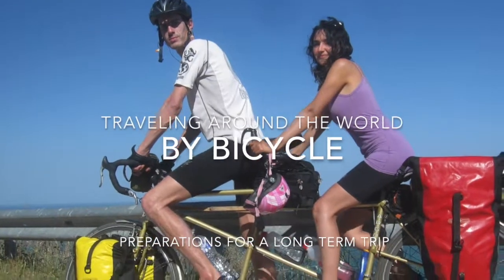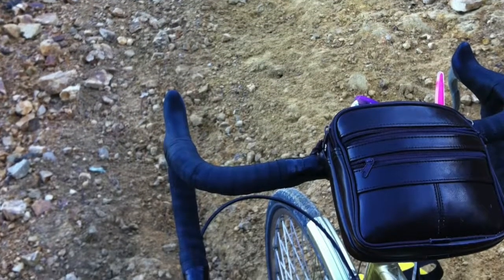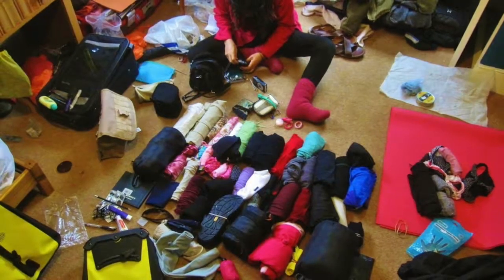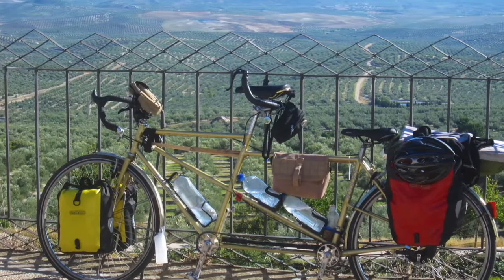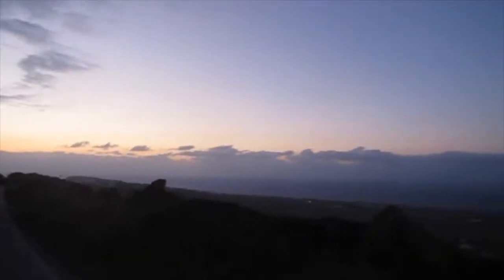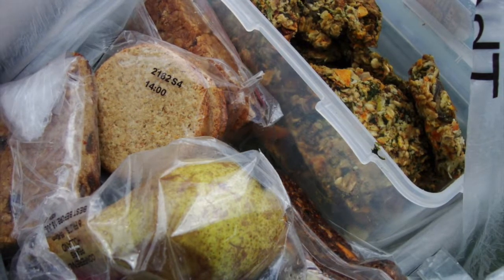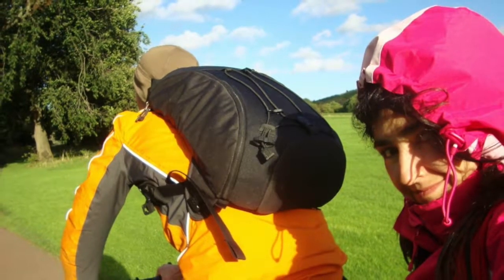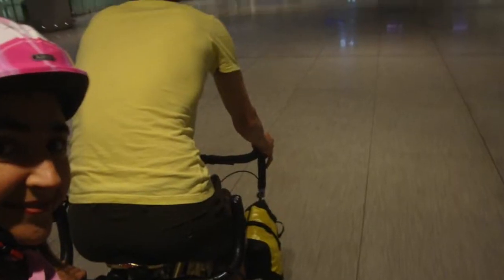MINIMALIST PACKING for TRAVELING the World by Bicycle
Learn how to pack only the indispensable things for a trip. In this case we packed for a long bike trip that took 2.5 months, I learned so much about living with less. Join us on this route along the Mediterranean in a tandem bike from Spain to Greece and beyond. This is the first video of the series, where we show you how to prepare a trip like this. Do not miss the following videos.

Here are the items that I showed you in the video:

Inflatable lamp Luci
Flashlight / head lamp
External battery (similar)
Usb wall connector
Rain Jacket
mac pro adapter

For behind the scenes into all the projects I'm working on now,